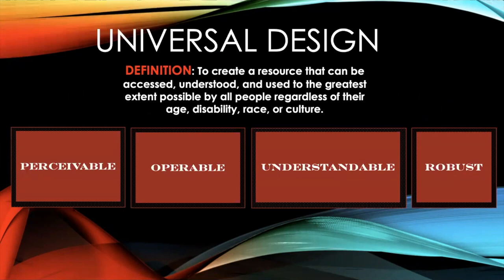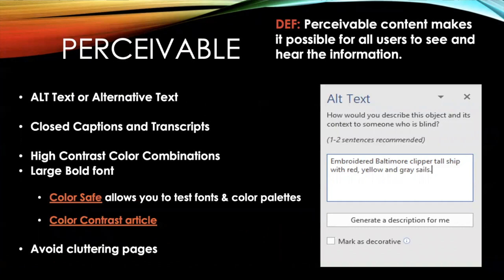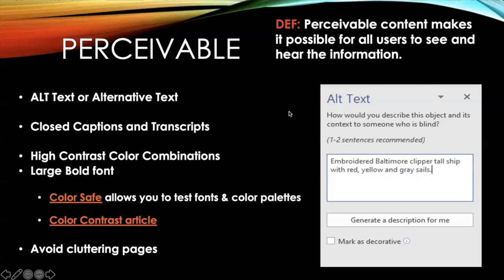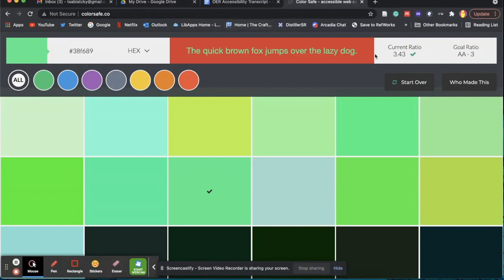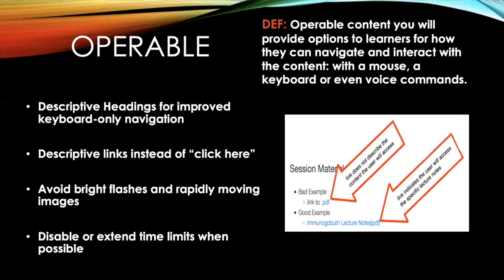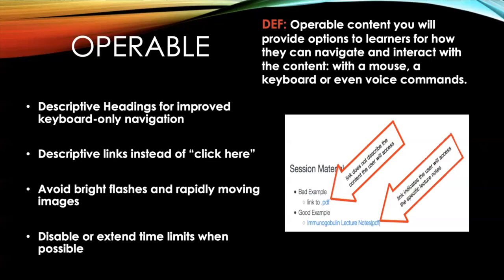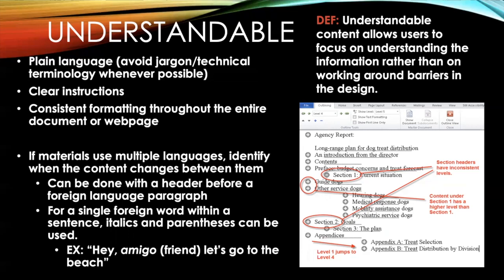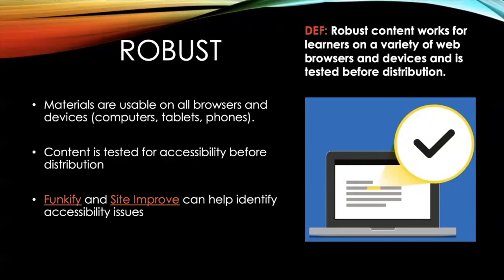How to Create Engaging Open Educational Resources without Sacrificing Accessibility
Session #: 88
Author: Tenley Sablatzky

During 2020, as virtual learning became a necessity, OER has become increasingly important for creating immersive and engaging course materials. However, students with physical or mental disabilities and marginalized communities have had significant challenges over the past year due to the lack of accessibility of these new course materials. There are several best-practice standards to keep in mind when creating OER, but many educators are unaware of them. Because of the short time span in which teachers were asked to create these new materials, time was not permitted to do significant research on how to make their content accessible to all, but now, entering year two of remote learning is a good time to evaluate some of the problems the last year as posed for OER. This presentation is designed for educators new to OER who wish to learn about the accessibility barriers certain types of content present and how to minimize these barriers.

After participating in this session, attendees will be able to:
- Gain knowledge of accessibility challenges presented by digital coursework
- Understand what it means to make course material "accessible" and "engaging"
- Learn about new tools and platforms for creating accessible and engaging course content